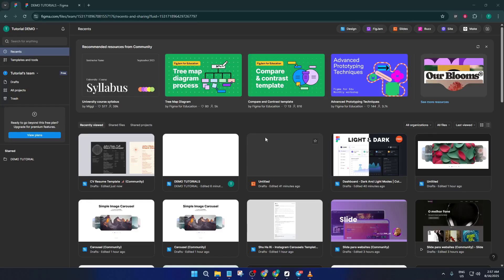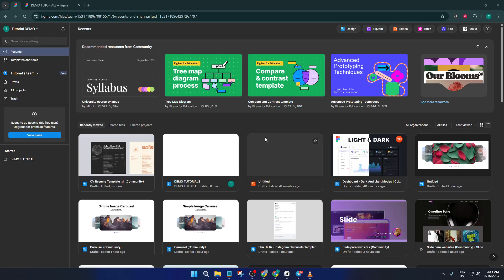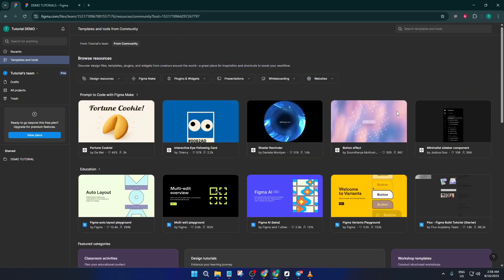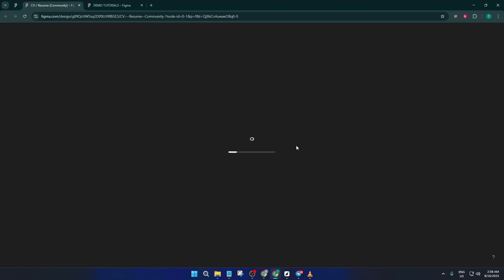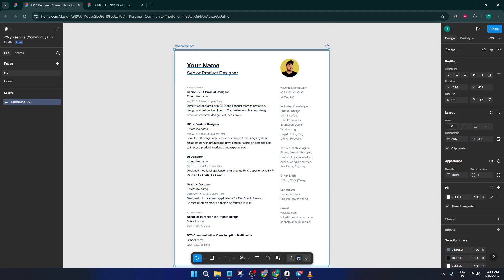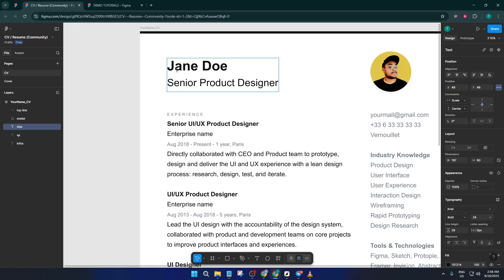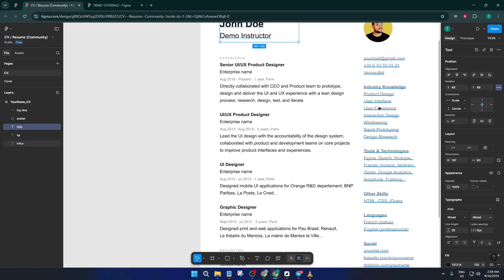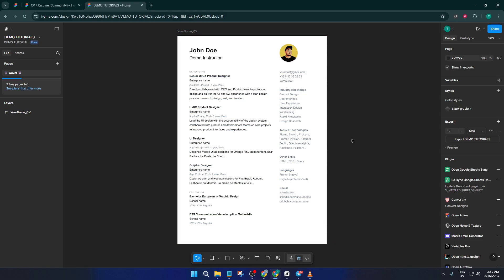How To Create A CV Resume On Figma (Easiest Way) (2026 Guide)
Unlock your professional potential with this step-by-step tutorial on creating a standout CV/Resume for free using Figma! In this video, you’ll learn how to access and use our exclusive CV template, customize layouts, and leverage Figma’s features to build a modern, eye-catching resume. Perfect for students, job seekers, and professionals!

Timestamps:
00:00 Introduction
00:45 Why Use Figma for CV/Resume Design
02:10 How to Access the Free Template (afm.dev)
03:20 Setting Up Your Workspace
05:00 Customizing Colors & Fonts
07:35 Adding Personal Info & Sections
12:15 Exporting Your CV as PDF
14:00 Tips & Best Practices
15:15 Final Thoughts & Resources

Supported Platforms: Figma Web, Desktop (Windows, Mac, Linux)

Get noticed by employers—watch until the end for advanced tips!

Let’s build your future, one click at a time!